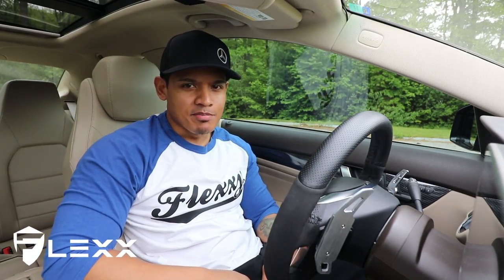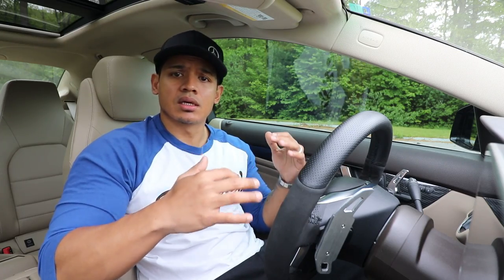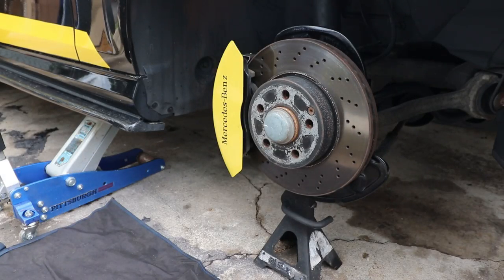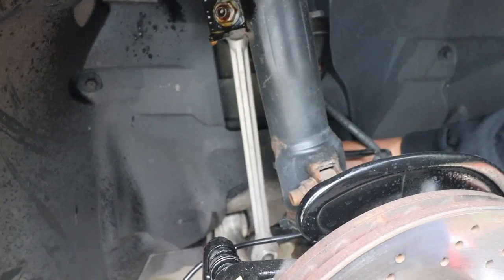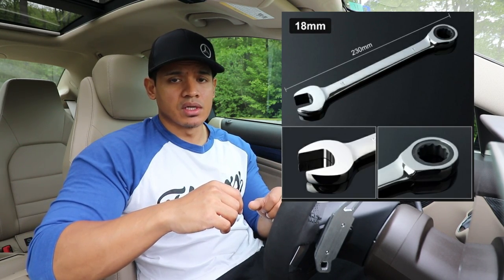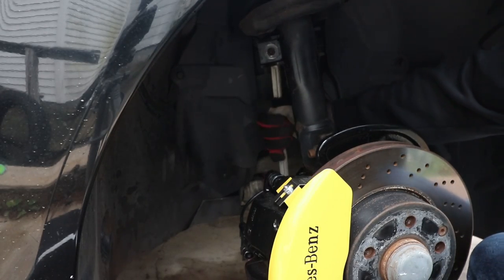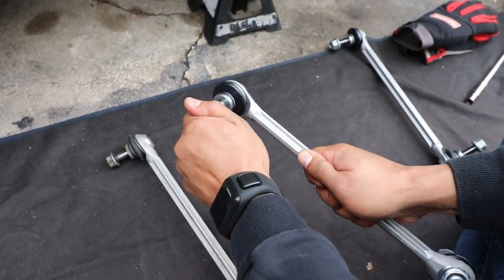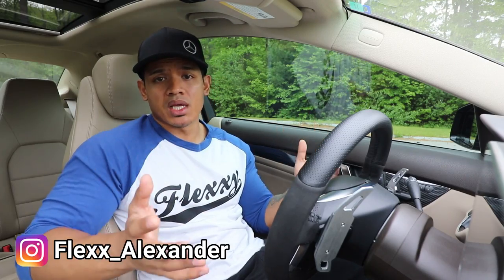Why do the sway bar links on a Mercedes fail so quickly!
How i replaced sway bar links that are worn, clunking, clicking in a Mercedes-Benz C-Class W204 C204 S204 C250 C300 C63.

(I think they still offer a lifetime warrantly. If there part fails, just buy a new one from them, send them the old one back for a credit)